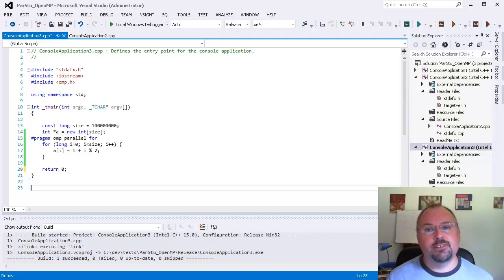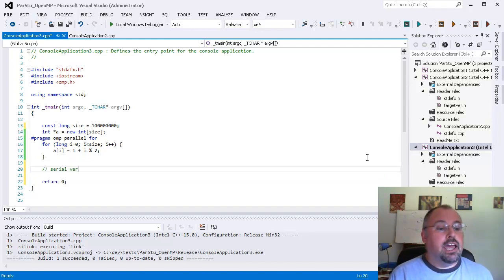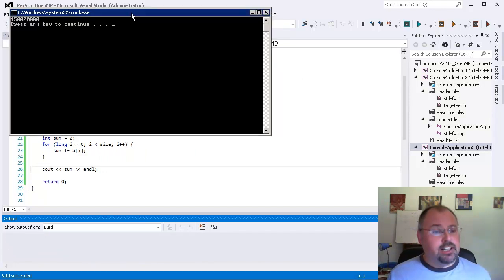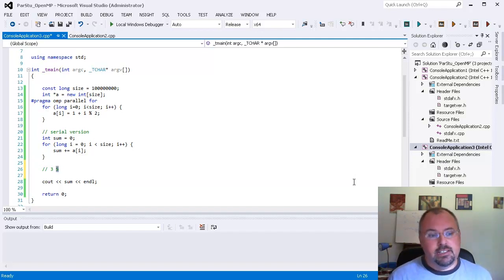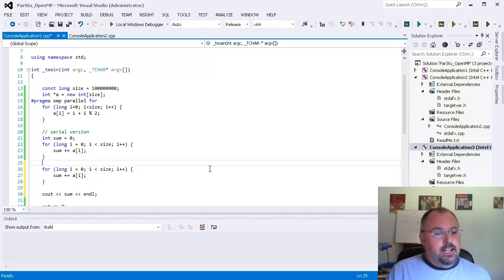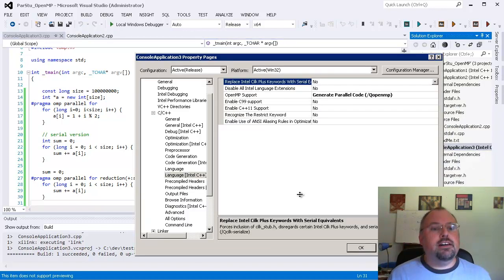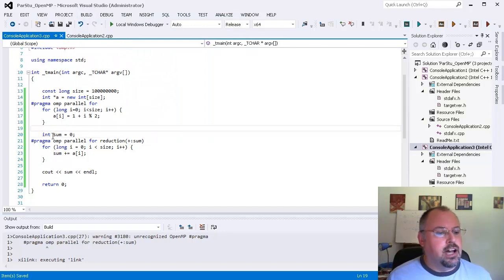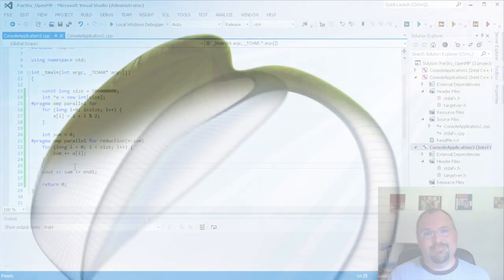How to Create Reducers with OpenMP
When multiple threads need to work together to perform a combined mathematical operation such as a sum, one way to avoid race conditions is using reducers. In this video, Jeff Cogswell shows you how to accomplish reducers with OpenMP.